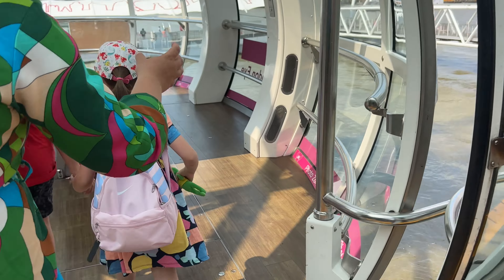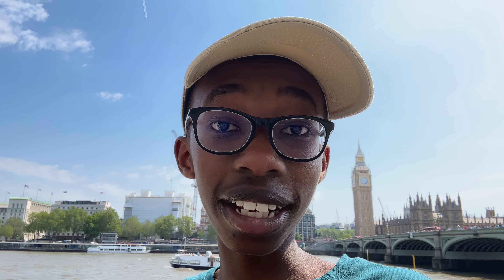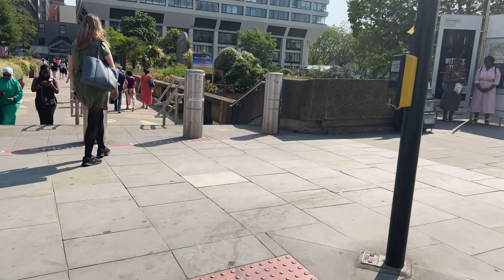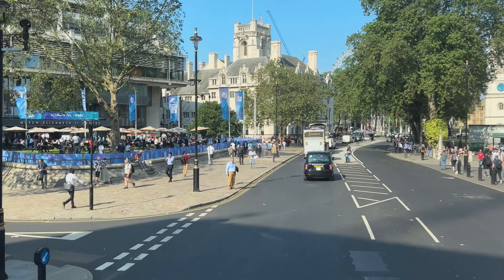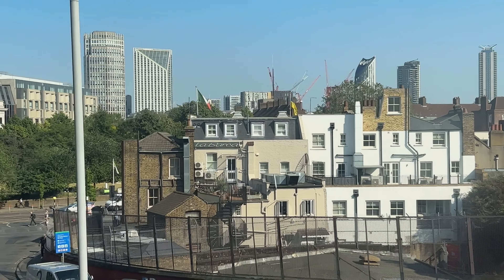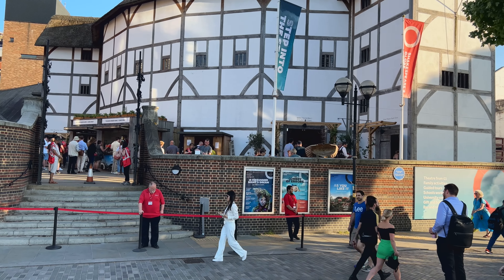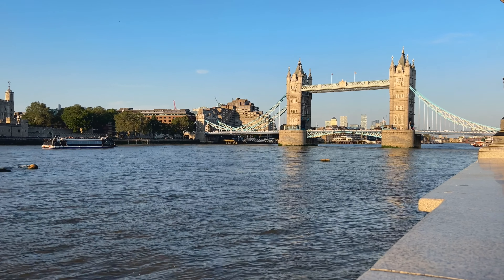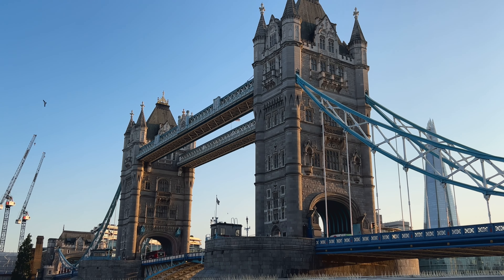London Adventures: My First Day in the UK Capital!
Today it's my first full day in London! It's time to start exploring the city. Today I visit Buckingham Palace, Big Ben, The London Eye and more. Great way to start off the London series.

Episode 26|London, England|Country #2|State #6/50|Filmed Tue, Jun 13

Hey everybody, I'm Jaden or you might know me as Road and Wing Adventures or the traveling kid. As I got older I loved travel even more and always looked forward to seeing a new place. Now I get to share the amazing adventures that I go on with all of you! On this channel I'm going to show you what life is like traveling the world through a kids perspective. You'll get to see travel, travel vlogs, road trips and more! Currently I'm on a journey of visiting all 50 states in the US. I hope you enjoy and come along for the ride!

"Always Late" Hallman
"Parallax" - Luwaks
"Midnight Express" - Hallman
"Ocean Roads" - Swif7

Timestamps
00:00 Intro
00:29 Let's head out
00:47 Into the Tube
01:23 St. James's Park
01:33 Buckingham Palace
02:51 Time to go to Westminster
03:14 London Eye
04:41 Westminster
05:04 Double Decker Bus Ride!
05:55 Walk along the Thames River
07:38 Back to Kensington
07:53 Back to Earl's Court
08:06 Outro/Bloops